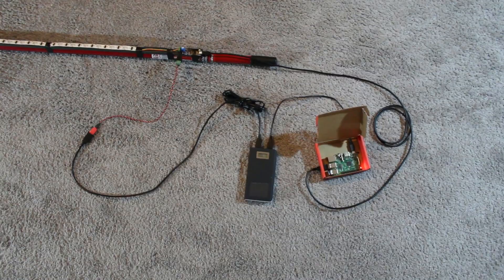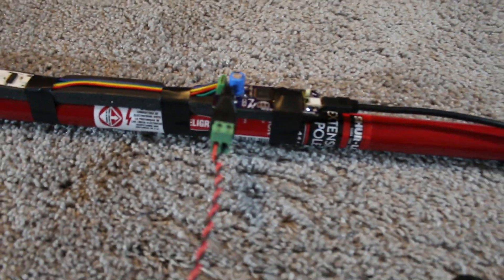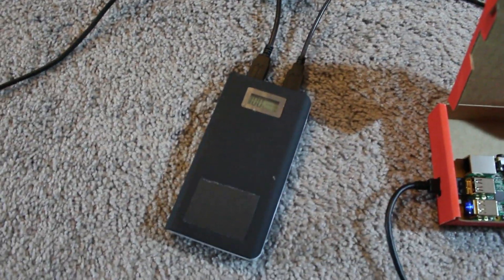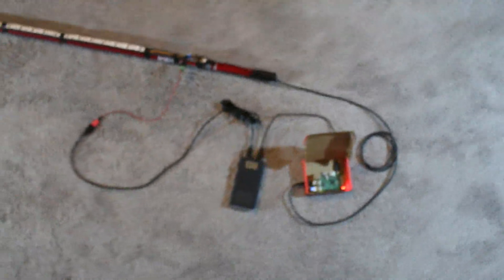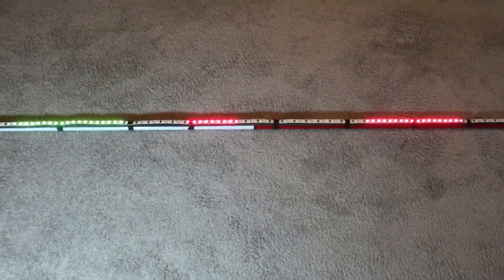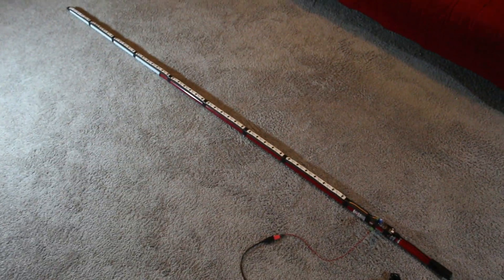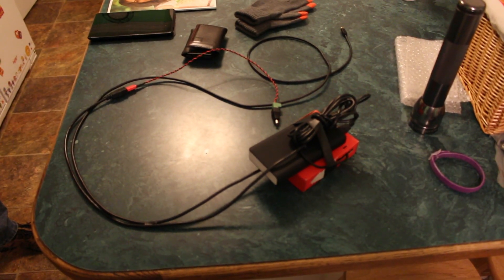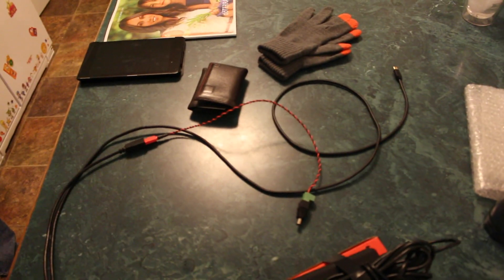POVStick - Light Painting with the AllPixel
Creating awesome Persistence of Vision displays with the AllPixel LED controller, a Raspberry Pi, and 2 meters of LEDs.